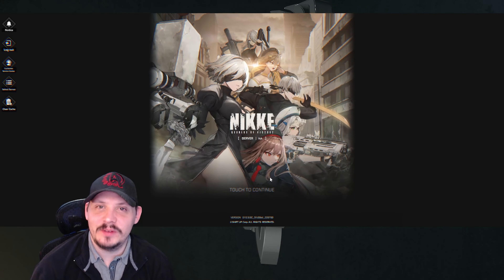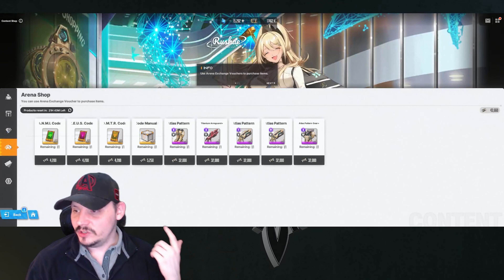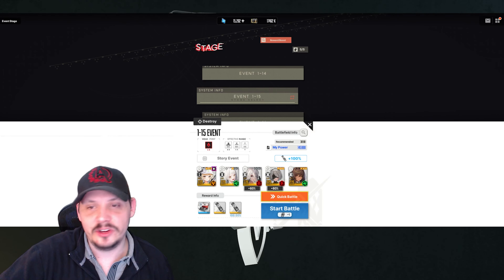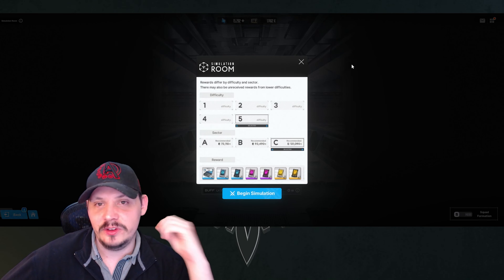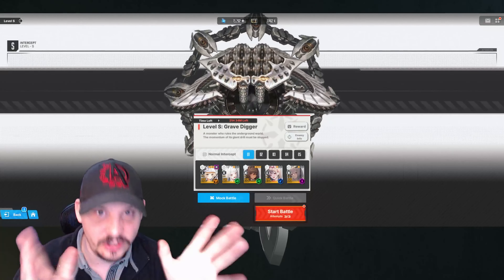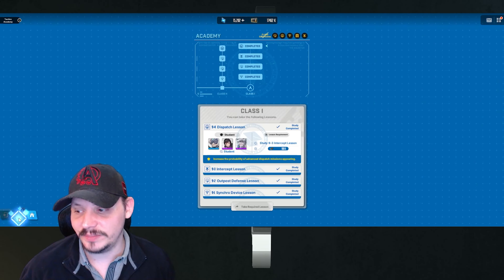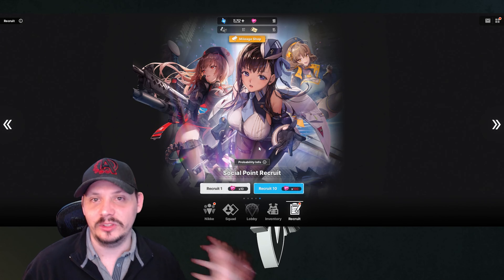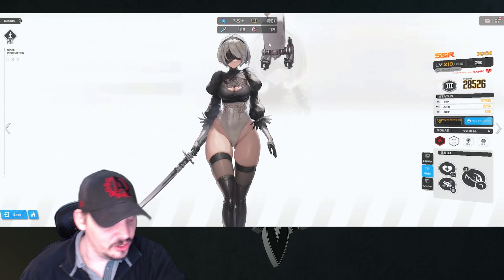Daily Routine Breakdown | Goddess of Victory: Nikke | Fall 2023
Another popular question is what do you need to do daily? So I speed run my daily routine for you. Breaking down how I go about completely dailies. This video is made for new players wanting to make sure everything is getting accomplished. If something isn't unlock for you no worries, it will come.